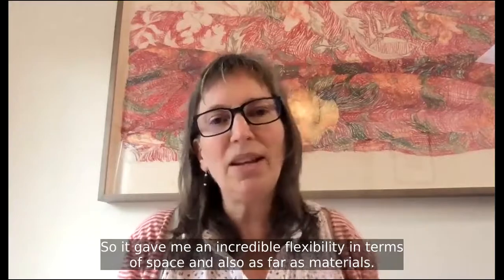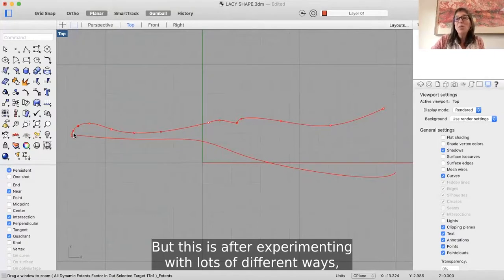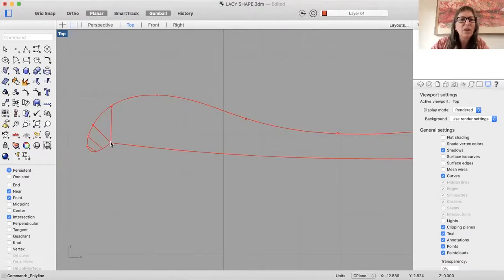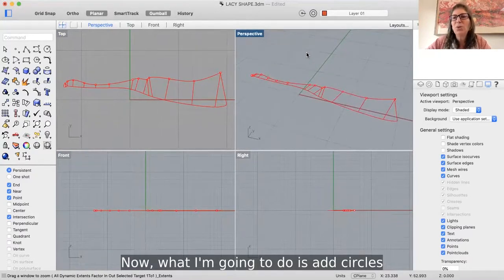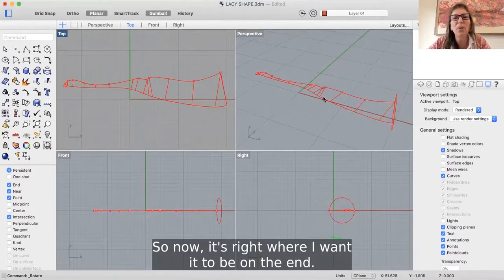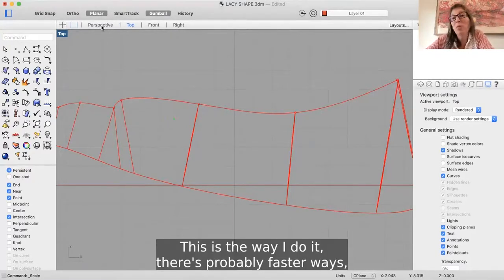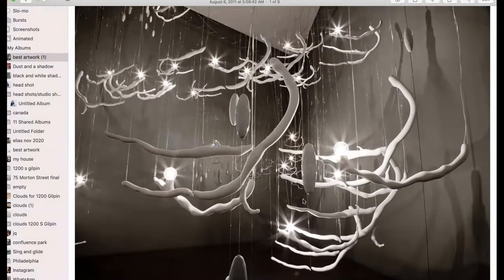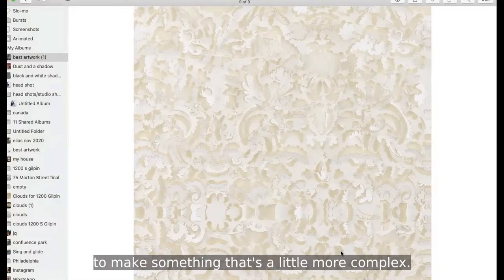Jeanne Quinn demo – XYZ Symposium: Ceramics & Digital Fabrication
XYZ Symposium: Ceramics and Digital Fabrication was held online as part of 'XYZ: 4th Virginia McClure Ceramic Biennale', presented at McClure Gallery in Montreal (Westmount), Canada from October 1 to 23, 2021 and at Centre Materia in Quebec City from February 24 to April 3, 2022. XYZ is presented by the McClure Gallery of the Visual Arts Centre in collaboration with Concordia University, host of the symposium, the Maison des métiers d'art du Québec and Centre Materia.

XYZ Symposium features demo videos by the five artists participating in the Biennale - Del Harrow (USA), Emre Can (Turkey), Eliza Au (USA)  Jeanne Quinn (USA) and Mat Karas (Montreal, Canada) -  as well as introductions for each artist, a virtual guided gallery tour with XYZ curator Amélie Proulx, and closing round-table.

The Virginia McClure Ceramic Biennale celebrates excellence and innovation in contemporary ceramic art and honours Virginia McClure’s dedication to the field of ceramics and Montreal's Visual Arts Centre, of which McClure Gallery is a vital part. Each edition of the Biennale has an accompanying bilingual catalogue, including curatorial essay and introductions with colour portfolios for each artist.